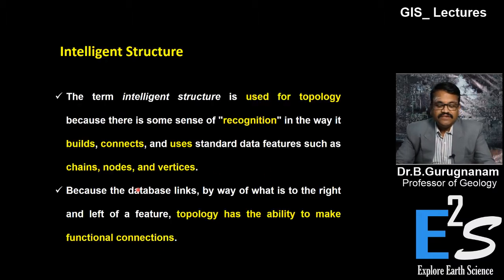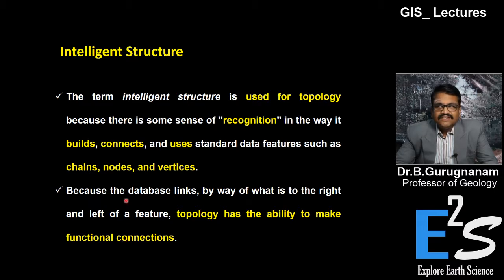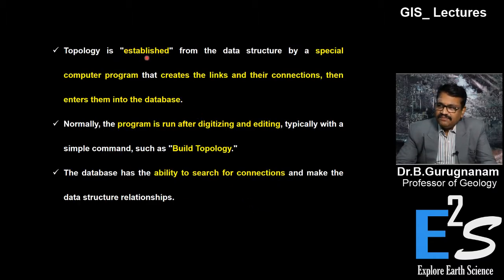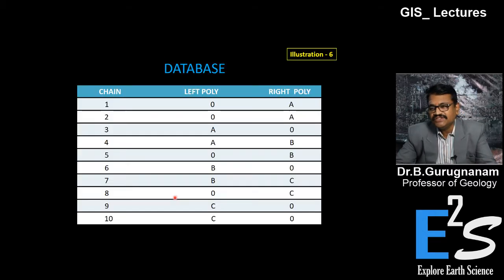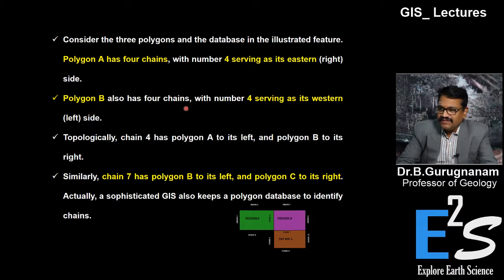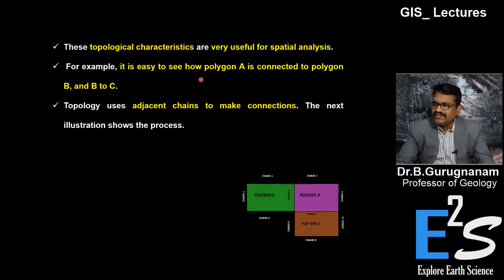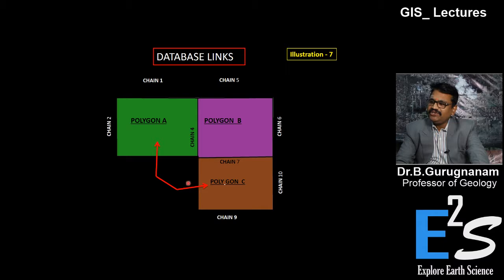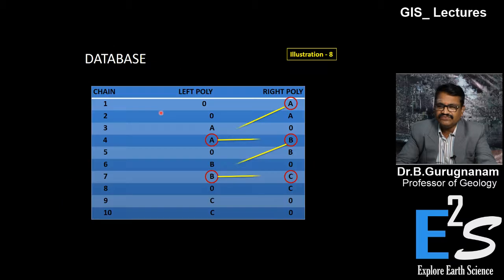Intelligent Structure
The term intelligent structure is used for topology because there is some sense of "recognition" in the way it builds, connects, and uses standard data features such as chains, nodes, and vertices.